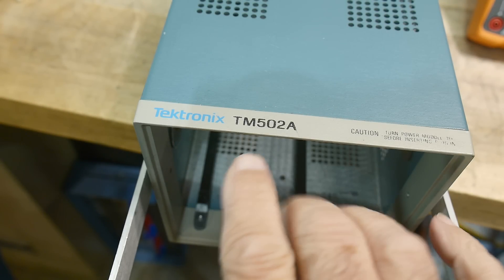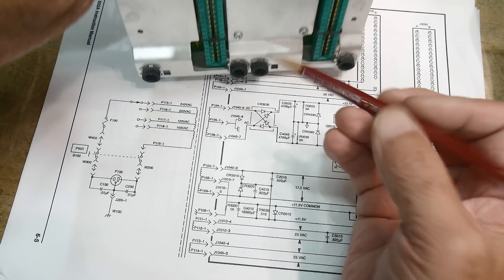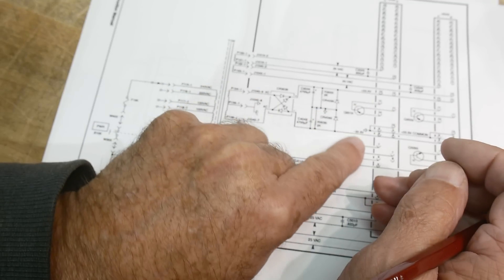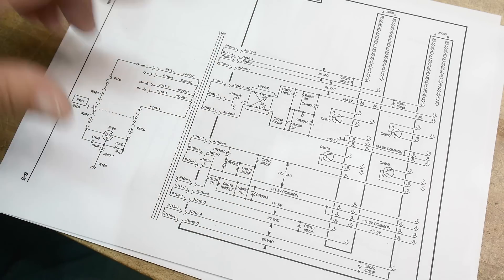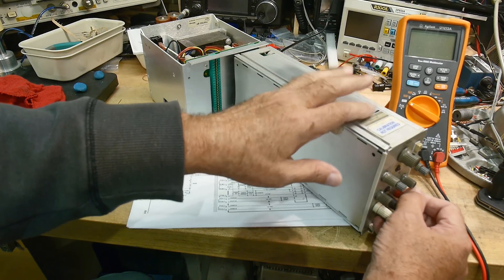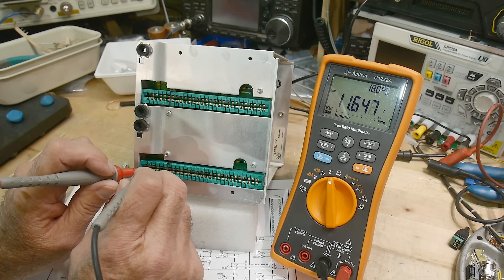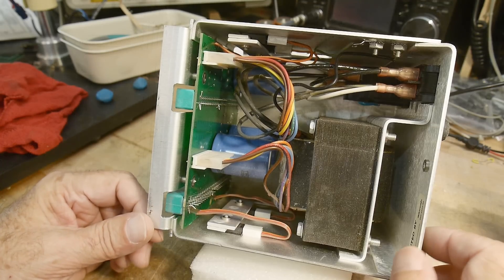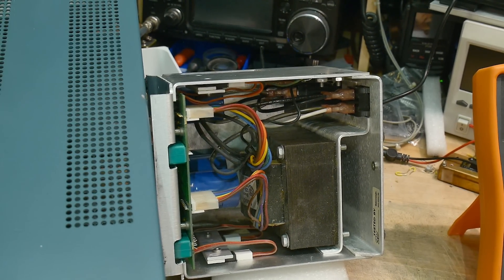#1341 TM500 Mainframe Design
Episode 1341
Let's look at the system design